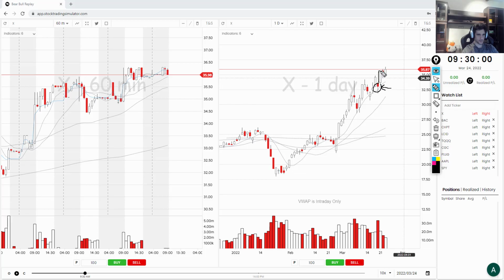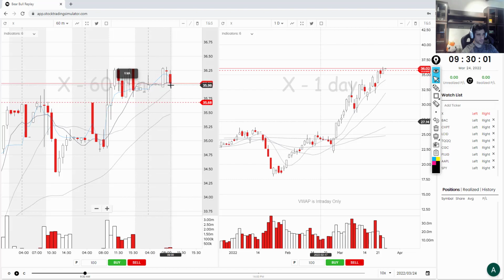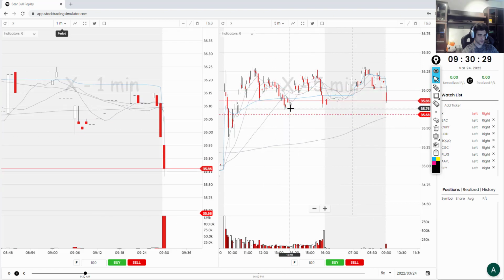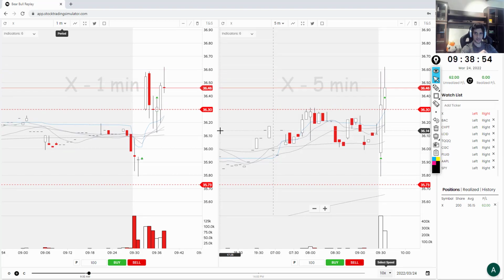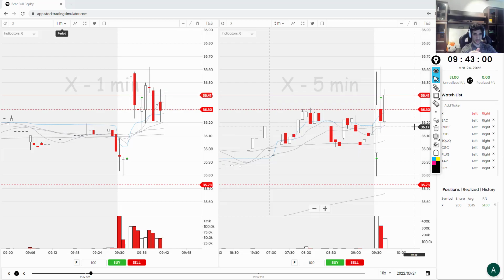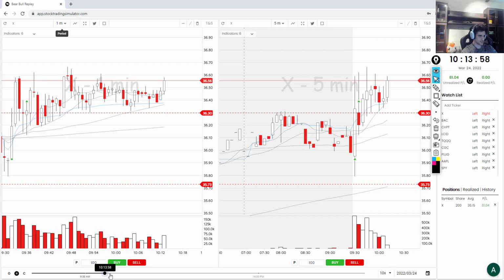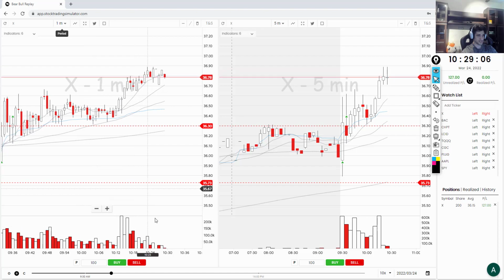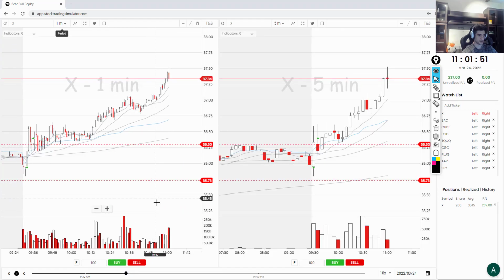How to Trade Breakouts